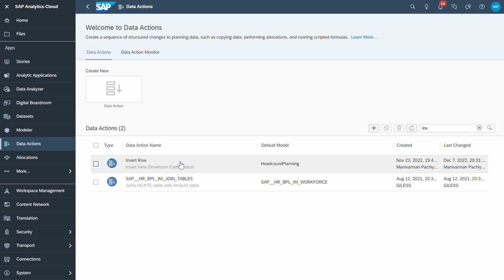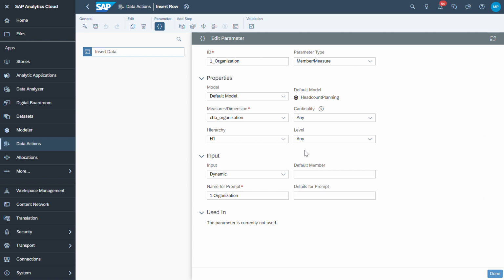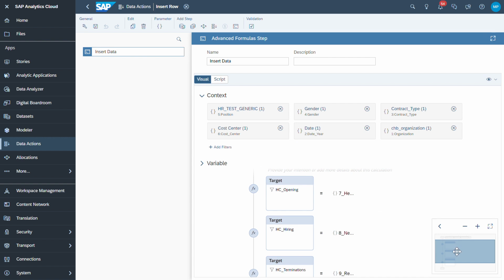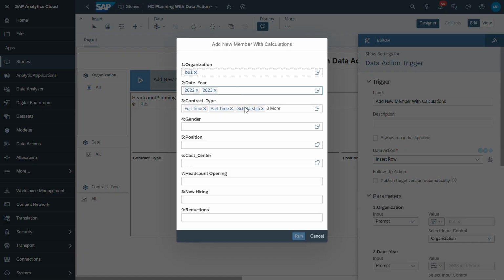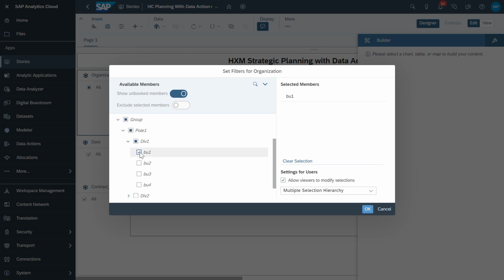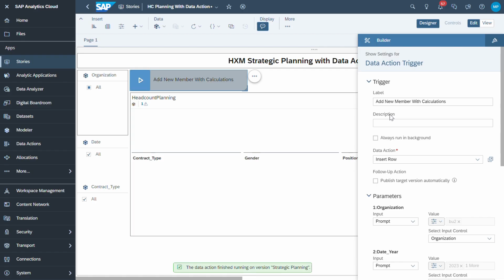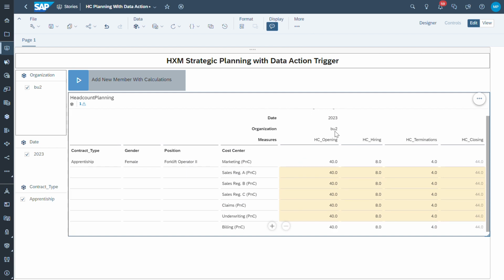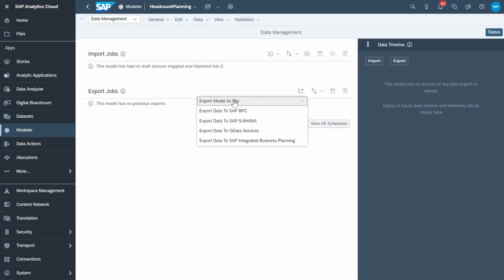SAP Analytics Cloud Planning Strategic Head Count Planning Part2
This video will cover the Data Action process and Steps, Its Usage in Planning Story through Planning Trigger.
This video is the continuation from my previous Video where the details of the Model and Story used for this Use Case is explained.